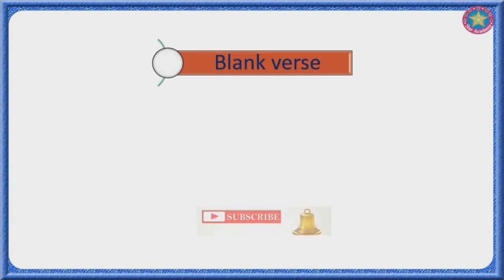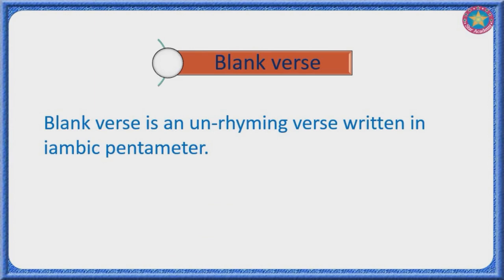Blank verse literary term / all about blank verse in english literature/ blank verse vs free verse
Assalamo Alaikum

Do you know what is a blank verse? Here in this video lesson you will learn all about blank verse.

1. Definition of blank verse

2. Features of blank verse

3. Types of blank verse

4. Short examples of blank verse

5. Examples  of blank verse from English Literature

6. Function of Blank verse

Must Watch Recommended For you